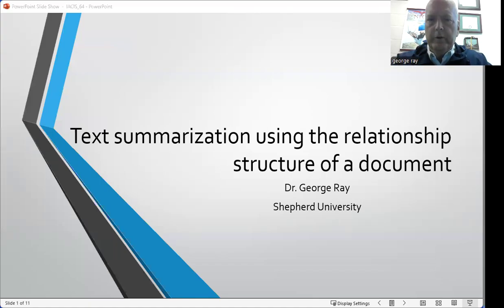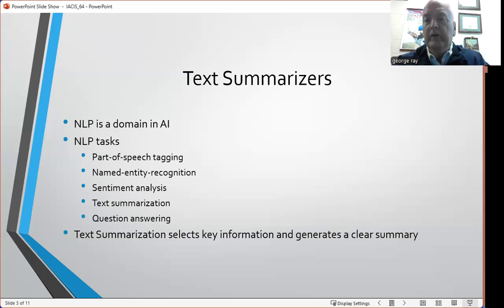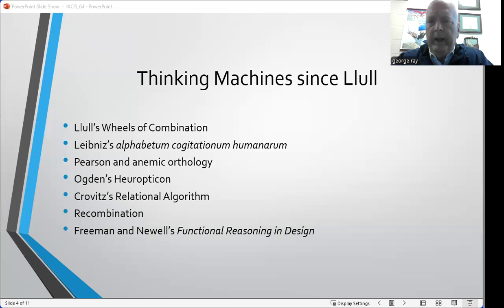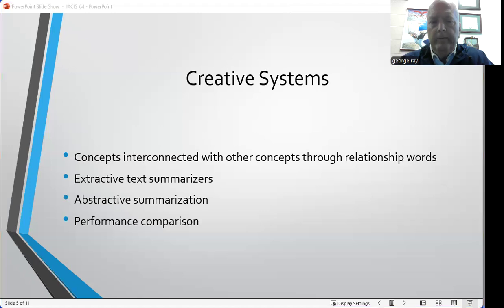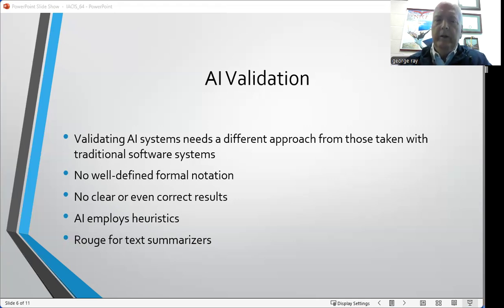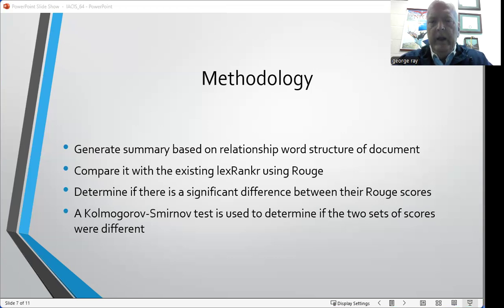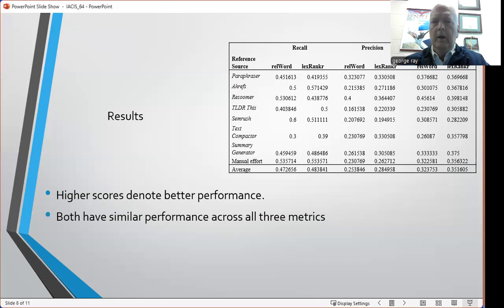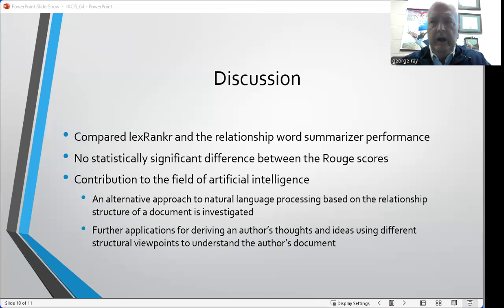George Ray ID 22 IACIS 64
Presentation for the 64th Annual IACIS Conference on AI and Machine Learning